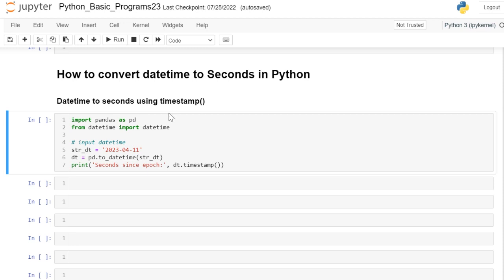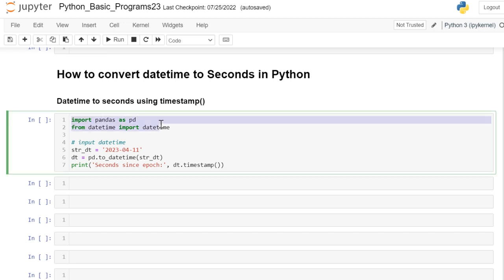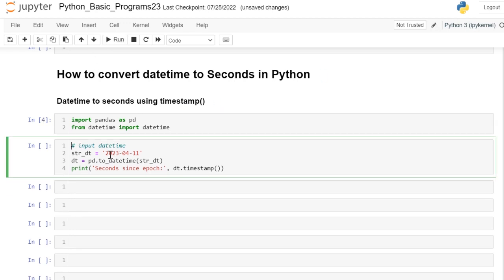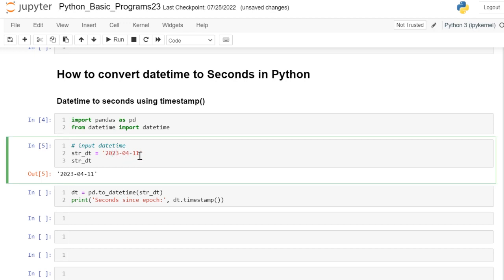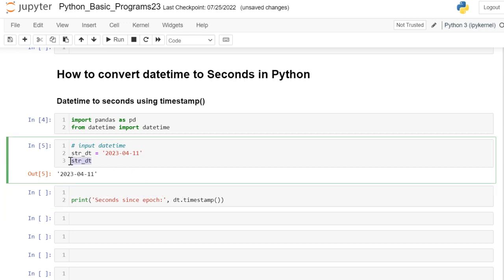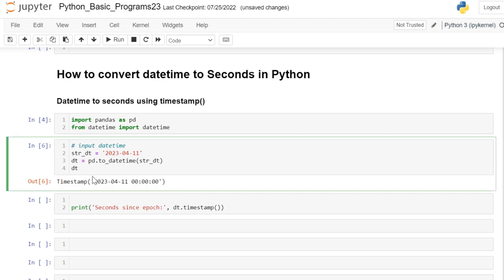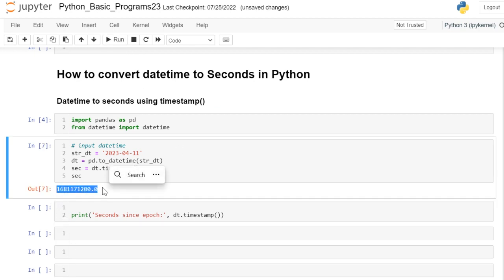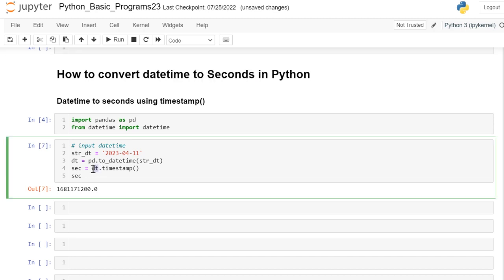Python Program | How to Convert Datetime to Seconds | [ Python Coding Interview Question]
Convert Datetime to Seconds in Python | Most Asked Python coding interview Question! Epoch datetime pythonprogramming bestpython program